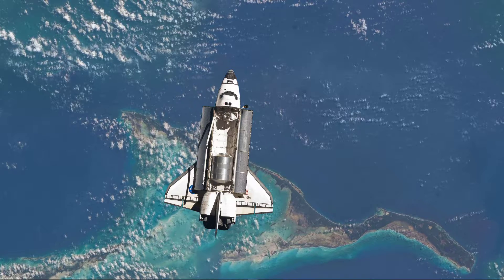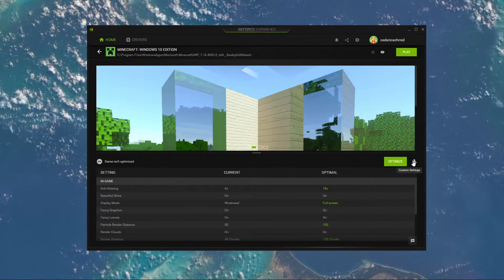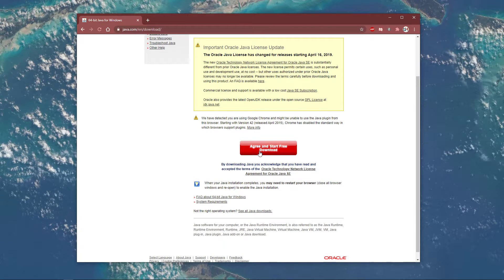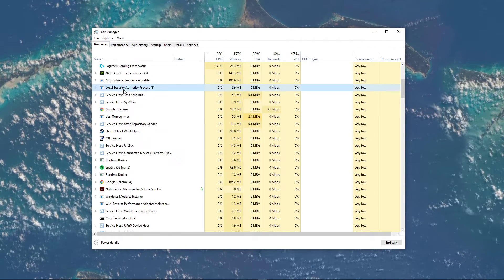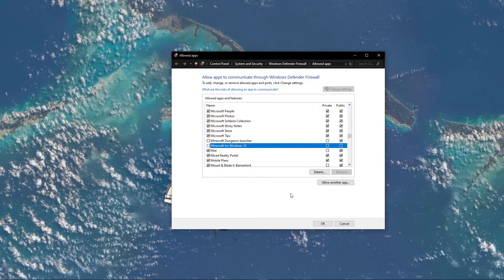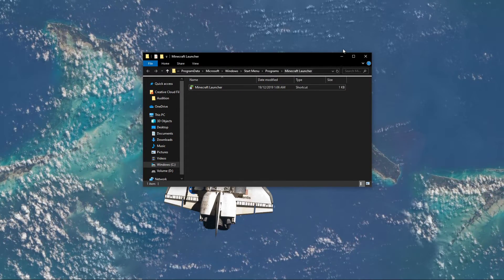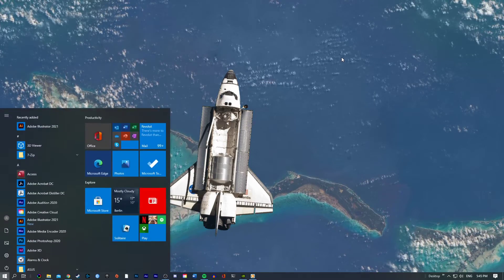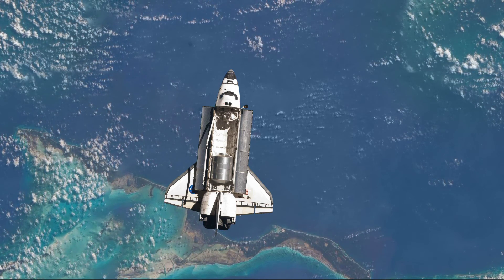Minecraft - Crash On Startup Fix - Windows 10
A short tutorial on how to prevent Minecraft from randomly crashing or crashing on startup on Windows 10.

Timestamps:
0:00 - Intro
0:23 - Updates
1:37 - Software Troubleshoot
2:11 - Firewall & Network Protection
2:32 - Minecraft Shortcut
3:02 - Temporary Files
3:30 - AppData

%AppData%